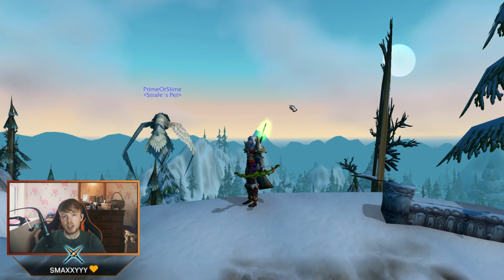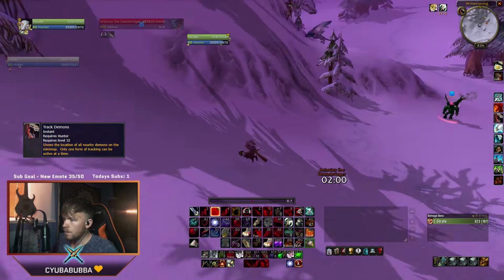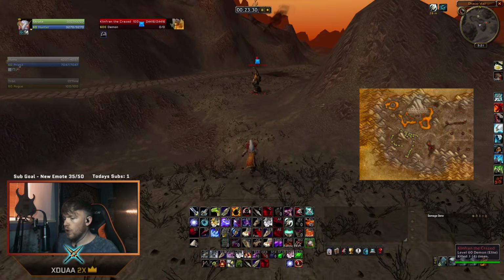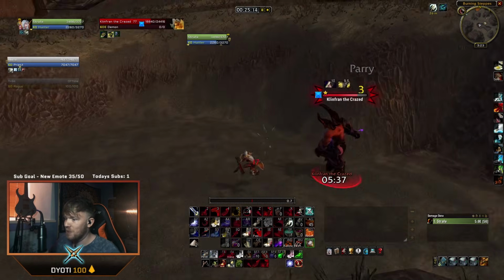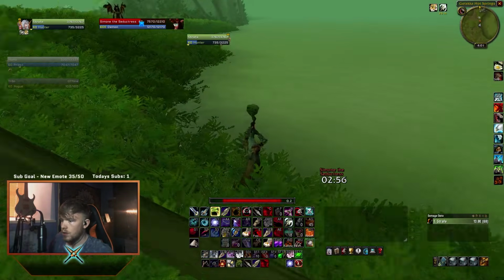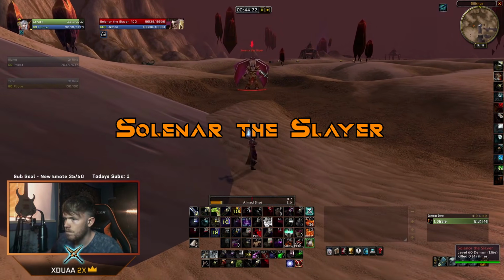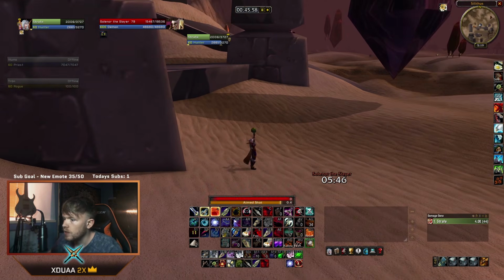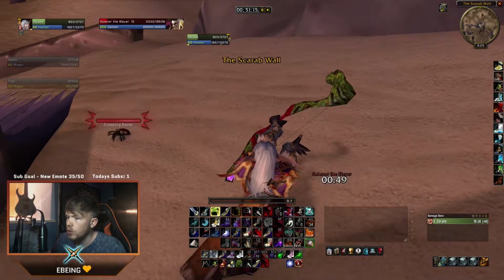Classic WoW Hunter Demons - No consumables - Rhok'Delar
Classic wow hunter guide to get that seeeexy bow and staff.

this quest chain is so much fun to complete and killing these boss is everything that hunter should be about! It's worth making a hunter just for this so here is a guide on how I like to get these bosses down consistently without breaking the bank!